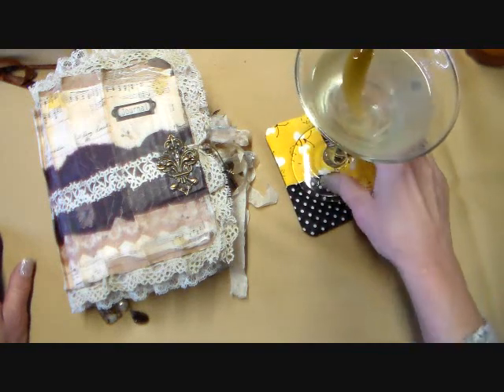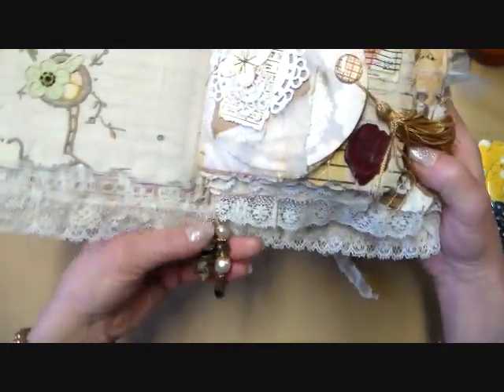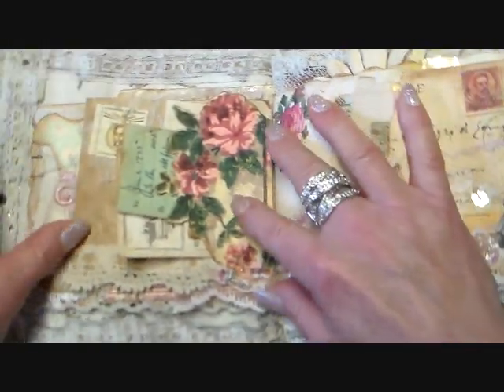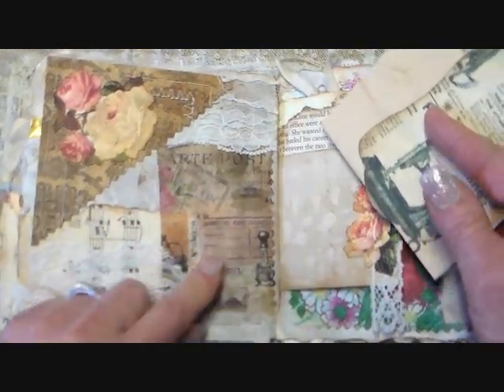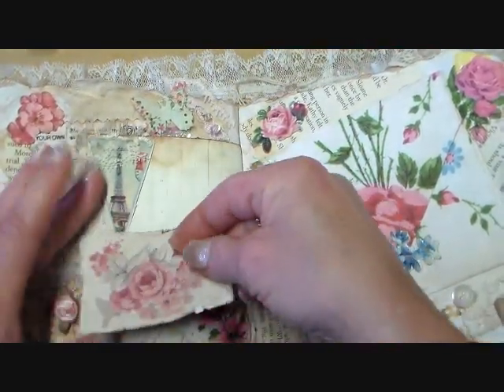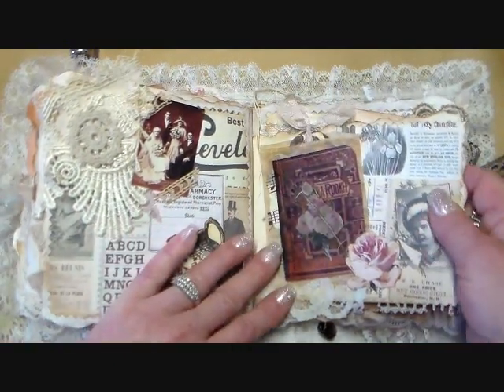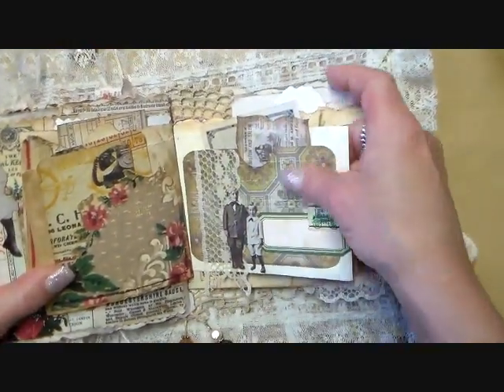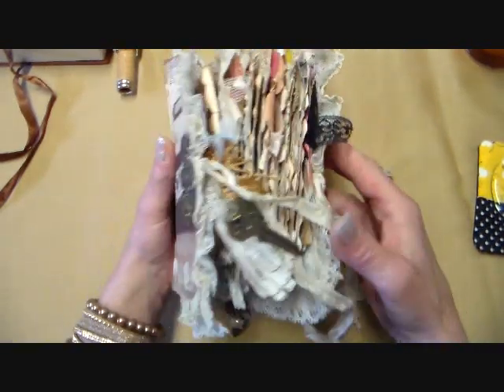SCRAPPY HAPPY HOUR! - Sloppy Junk journal share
Thanks for joining me for another SCRAPPY HAPPY HOUR!  Today, I am sharing a sort of sloppy junk journal that I created using misc. paper and fabric scraps.  Here are links to a couple of talented artist who inspired me:

Cheers!

Rhonda Lee